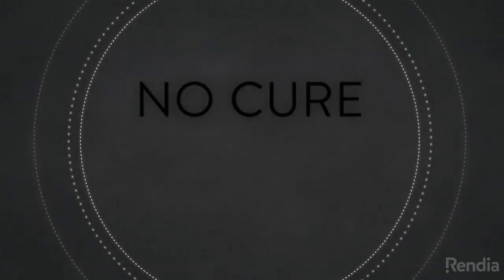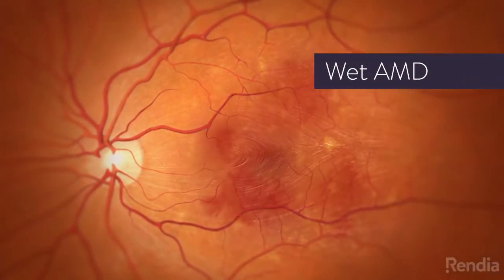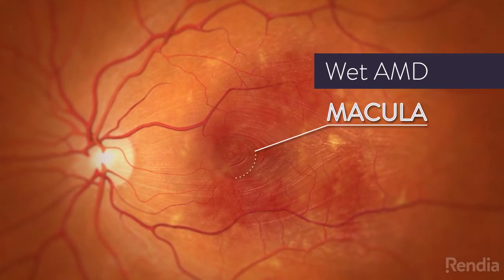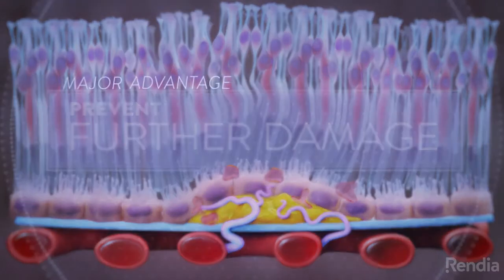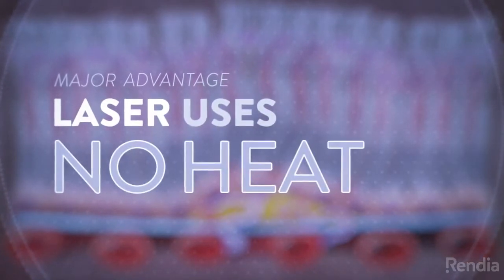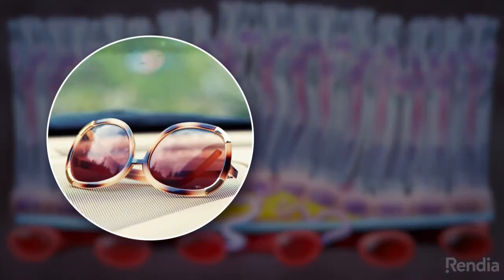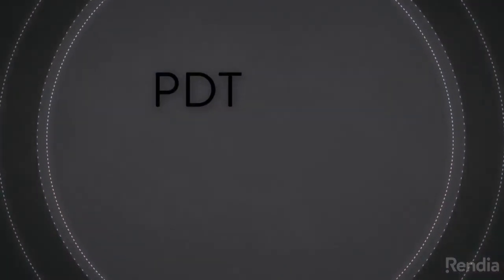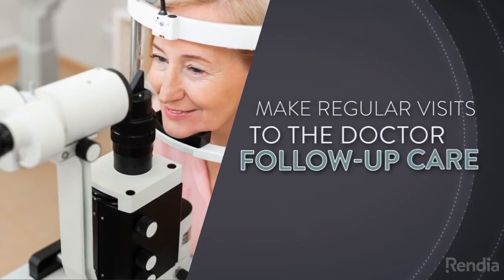Macular Degeneration PDT